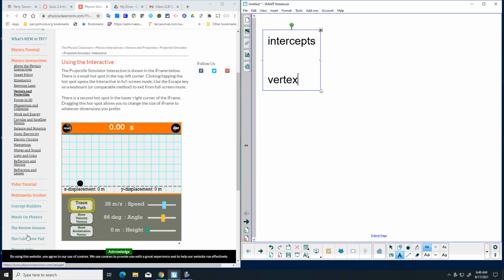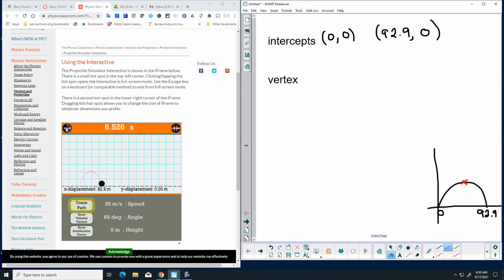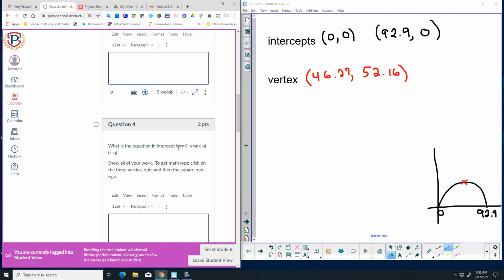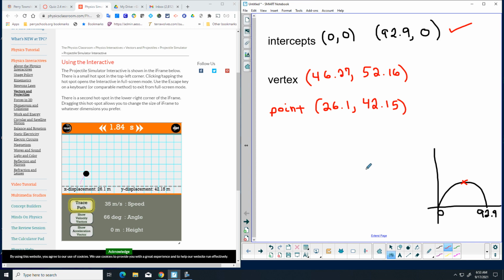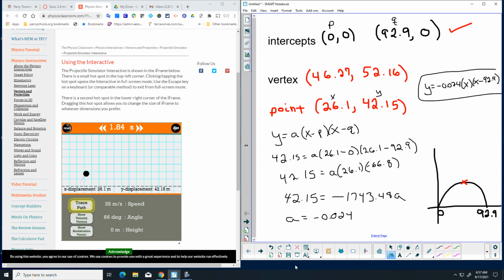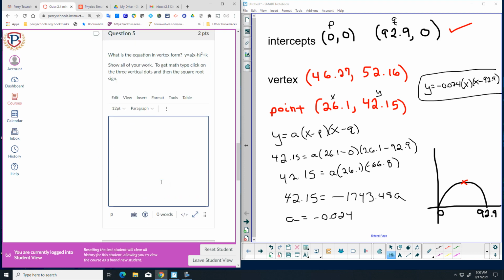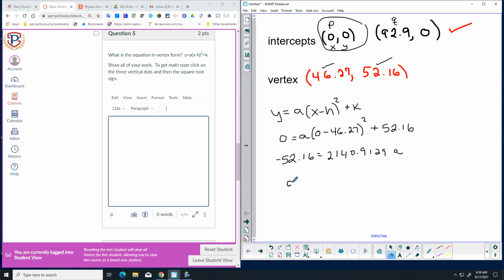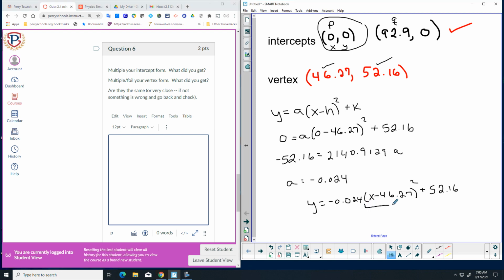mini project quadratic